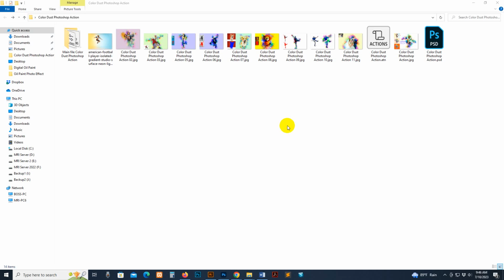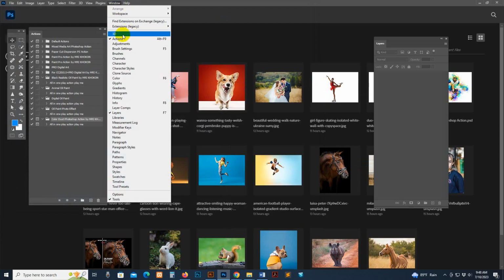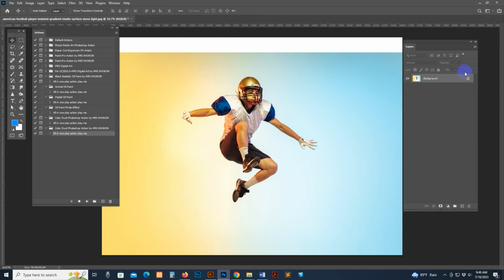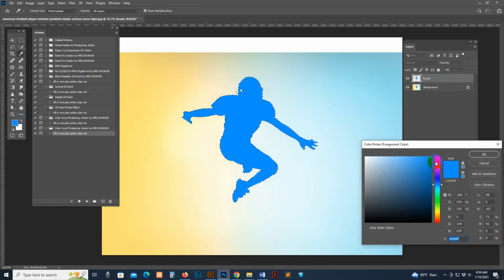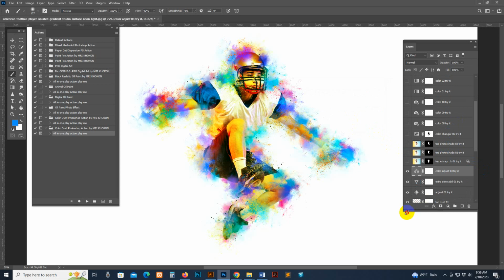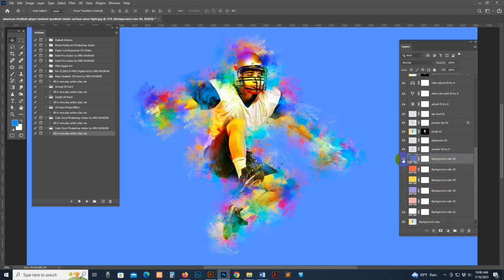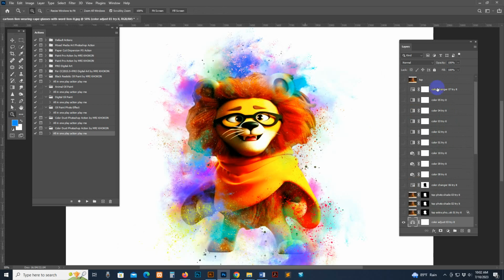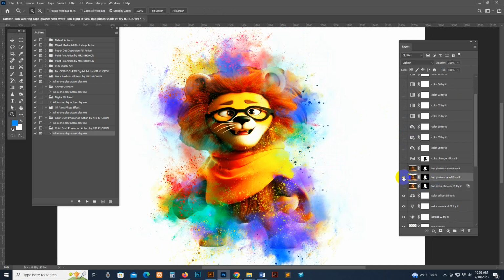Easy Color Dust Photoshop Action Tutorail & Tips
Easy Color Dust photo effect Photoshop Actions

Color Dust Photo Manipulation Easily Use our new Photoshop Actions to customize your photos, change decorations, save as PNG and change colors easily. Fully professionally designed that works well on any large size image All types of images that work.

Watch it you will understand how to use the product

• Unlimited Effects Combined Setting Possibility

• 10+ Unique color adjustment

Our Support:
Are you confused about how to use the product, no problem, we will give you Live support.

We provide LIVE support through AnyDesk on how to work the product and how to customize the product. Fix your time now!!!

You can message the mentioned information
Get support very quickly

Hire Me!
If You Are Looking For A Creative Designer.
We Are Available.
Design Customize, New Design, or Any other Design.
Just knock me!